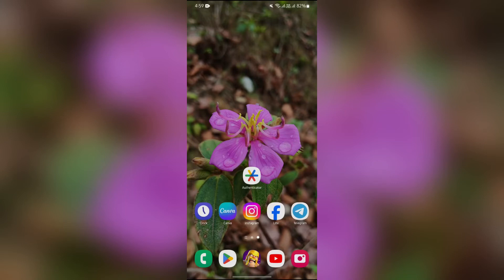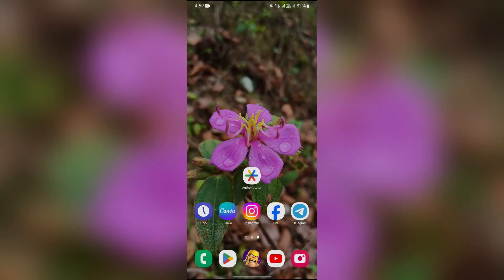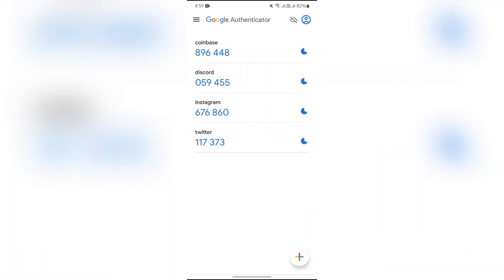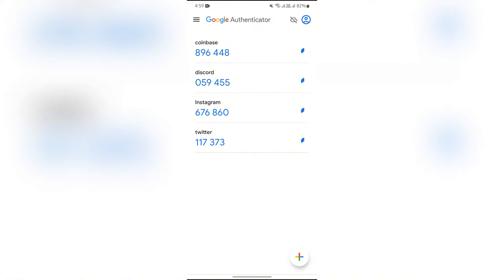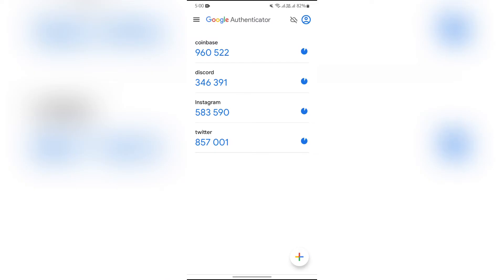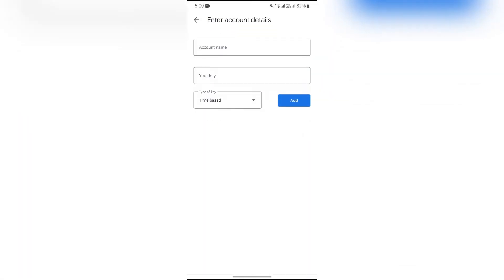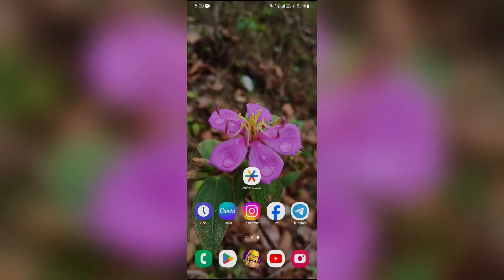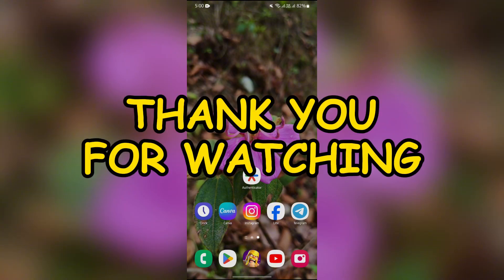How to Get Code on Google Authenticator (2024) | Google Authenticator Tutorial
Confused about how to get a code in Google Authenticator? This video will show you how to generate and use authentication codes for secure access to your accounts.